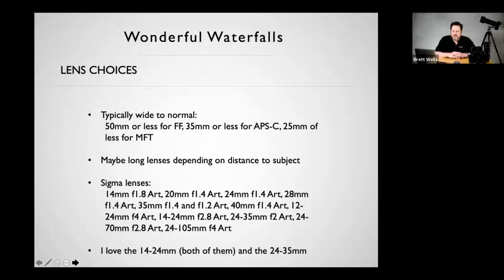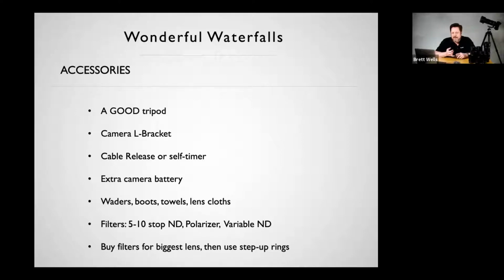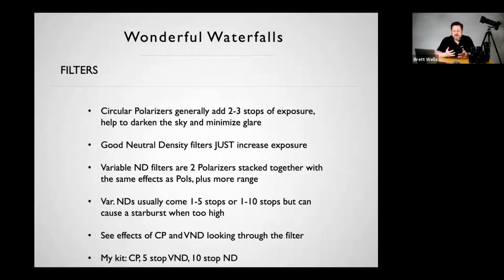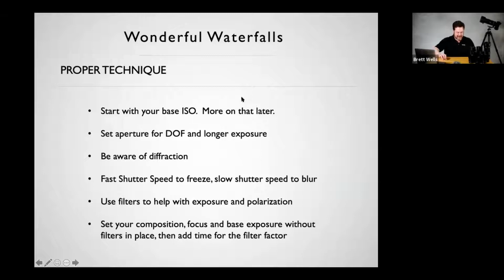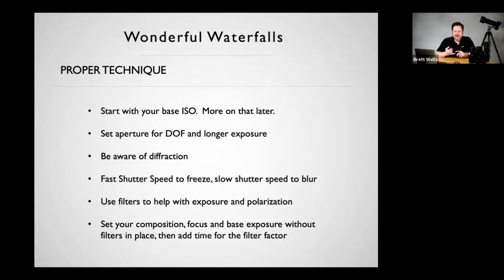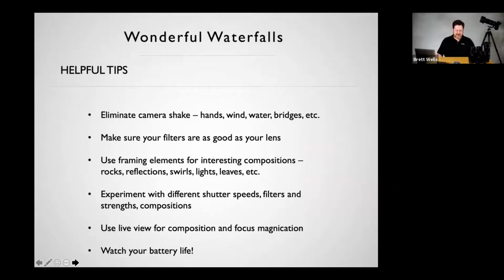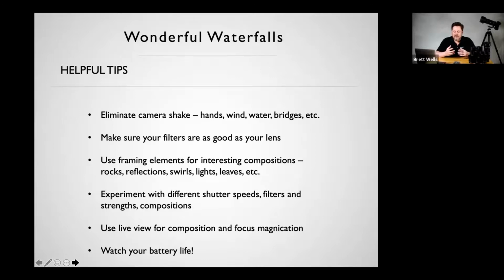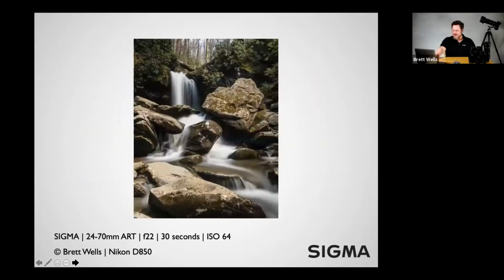Wonderful Waterfalls with Sigma's Brett Wells | Samy's Camera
Watch as Sigma's Brett Wells discusses the in's and out's of capturing waterfalls.

About SamysCamera